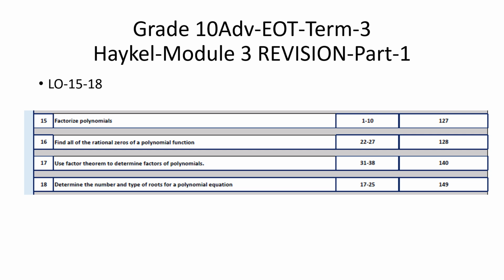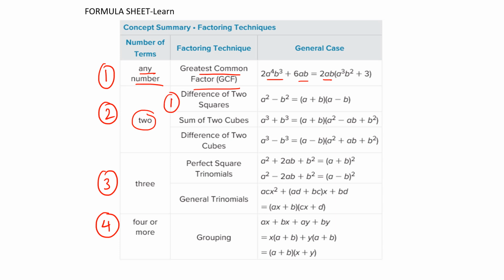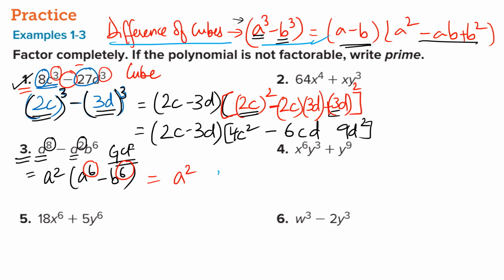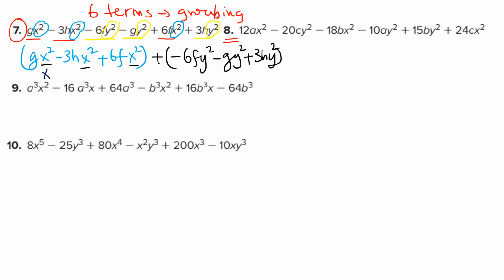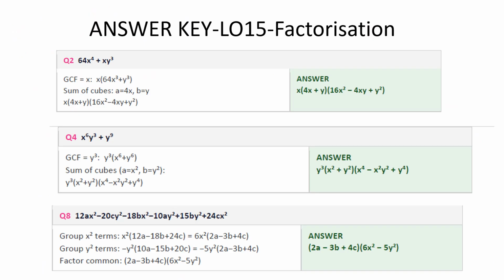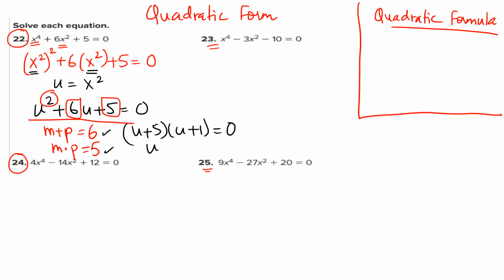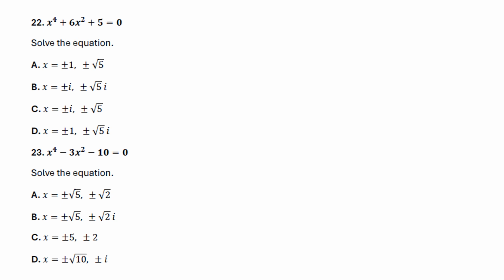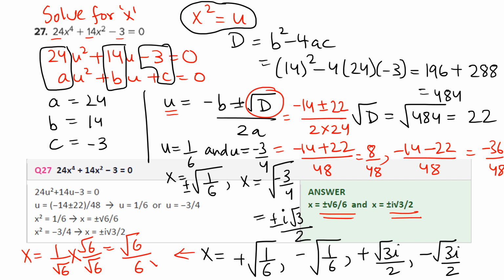Grade 10adv-Math-EOT Term 3 REVISION Module 3 Part-1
This video is for Grade 10adv-Math-EOT Term 3 REVISION Module 3 Part-1